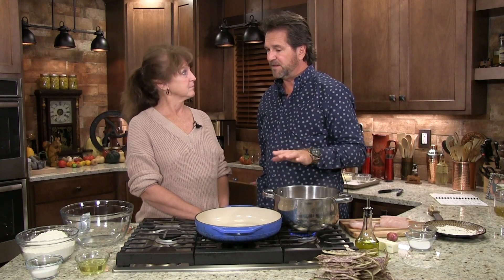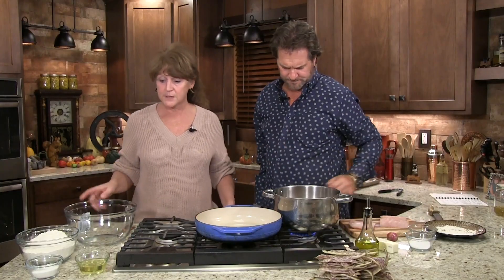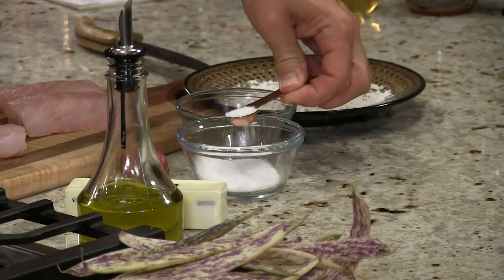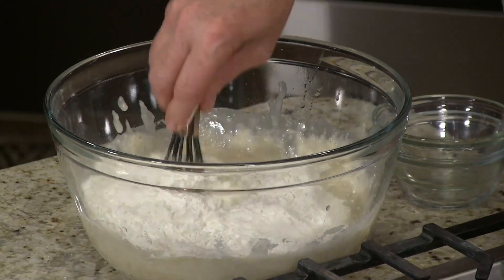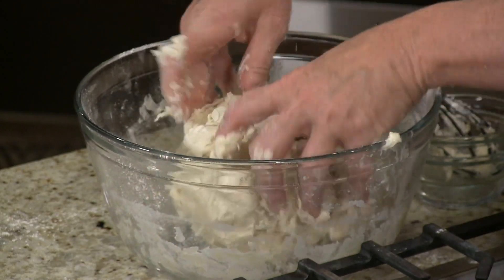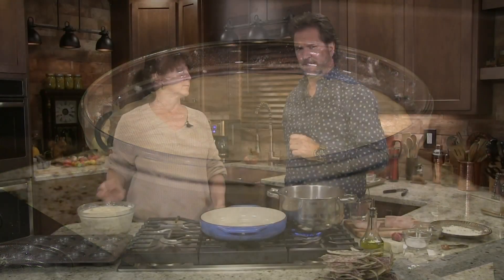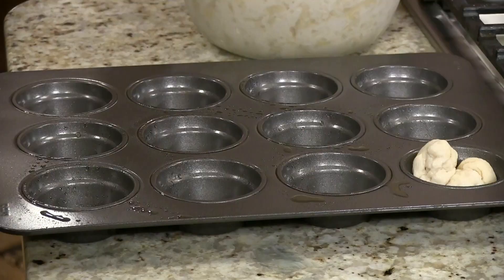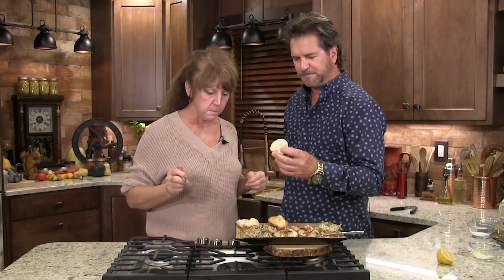Sweet Yeast Rolls Recipe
Lois' recipe for homemade sweet yeast rolls. Make ahead of time and not cook until you need them! Easy recipe for the best tasting scratch-made yeast rolls.